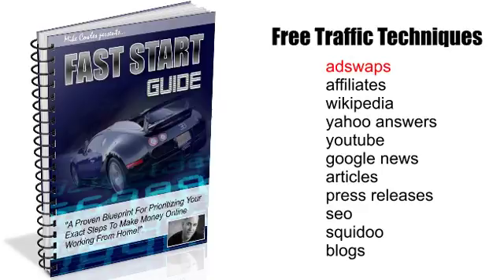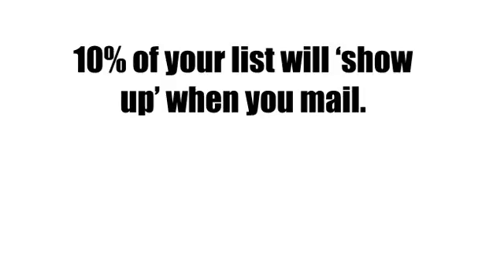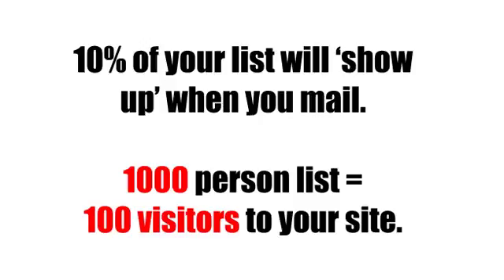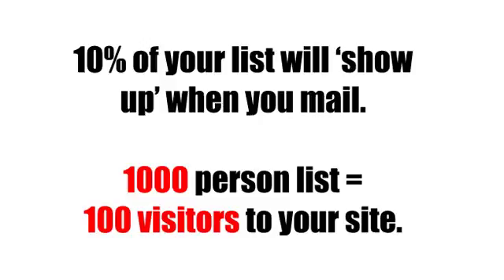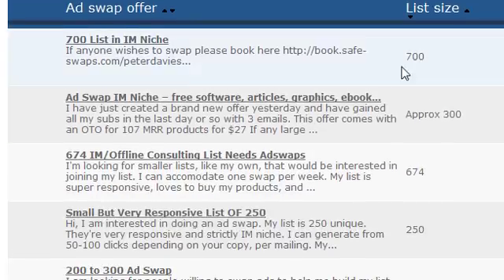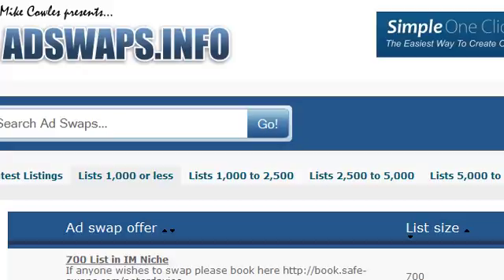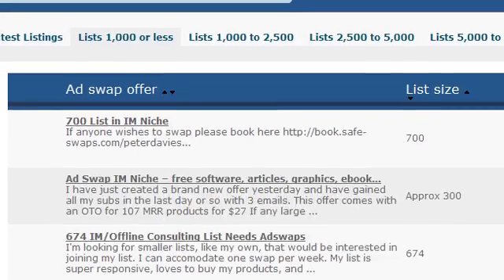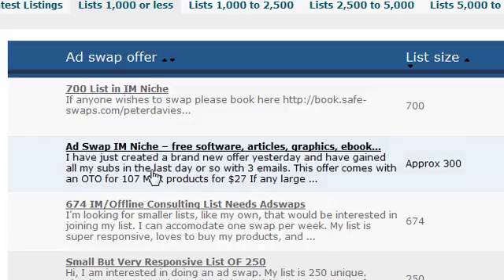Generating Daily Traffic To Your Website Quickly 2